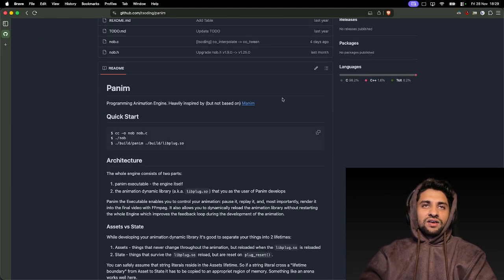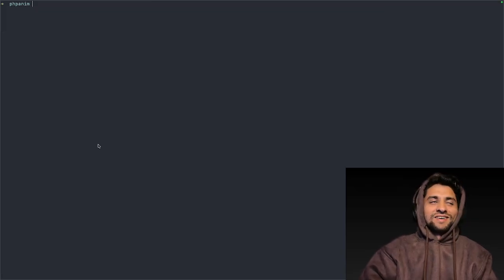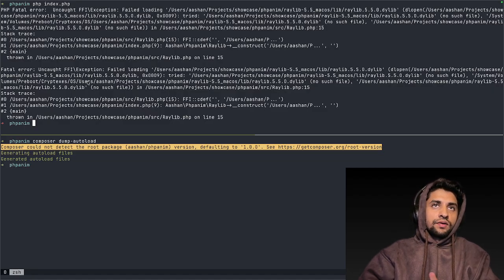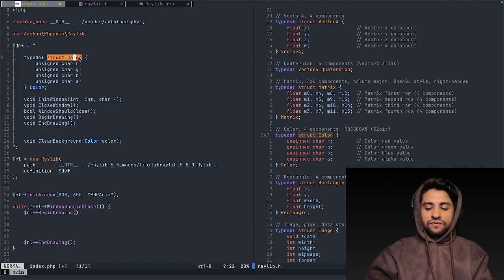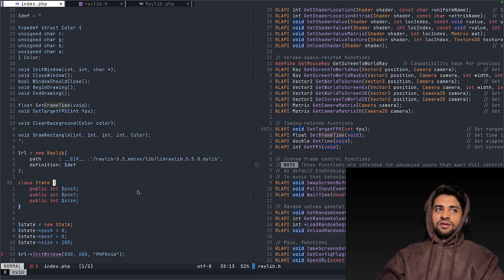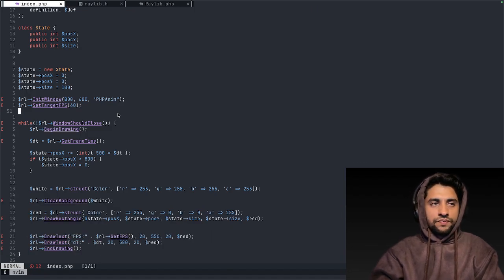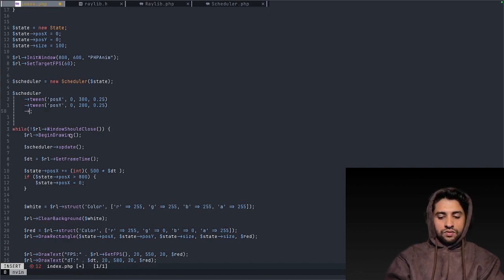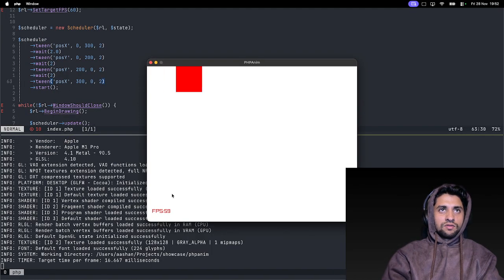Making an animation engine in PHP and Raylib